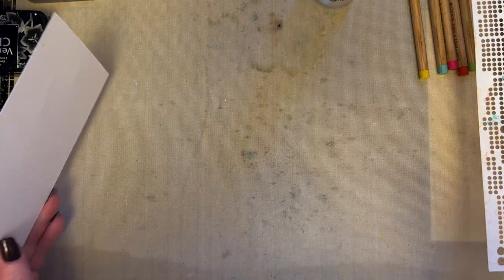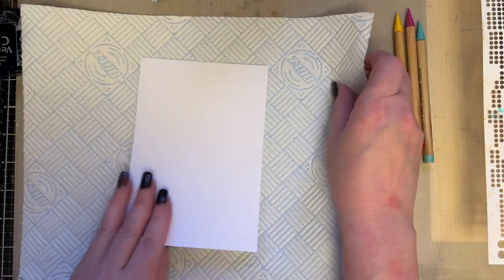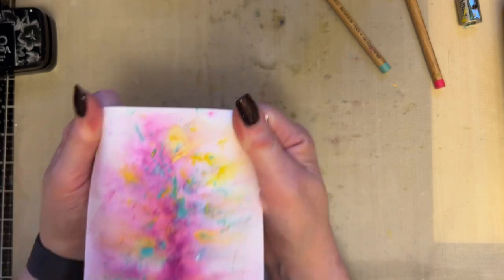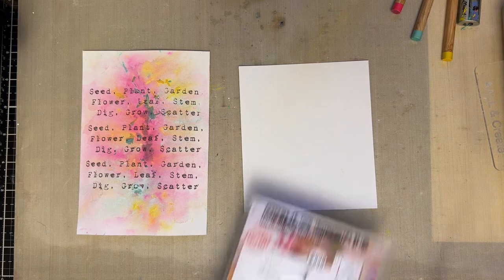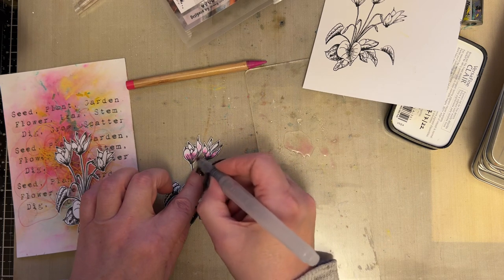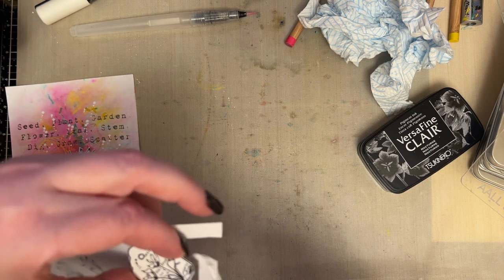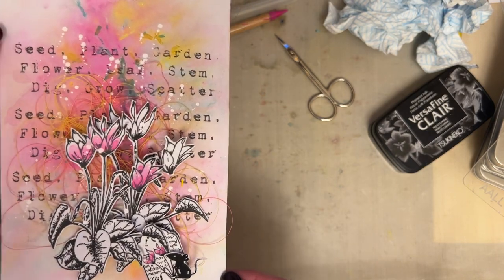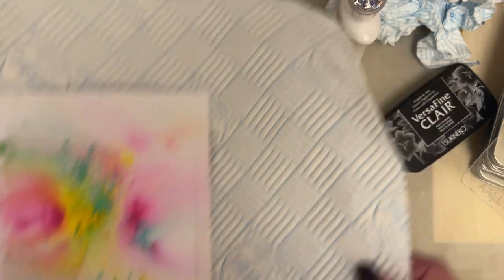Cyclamen Card with Distress Pencils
Cute Mouse 811
See You Soon 898
Garden Mix Tagged 899